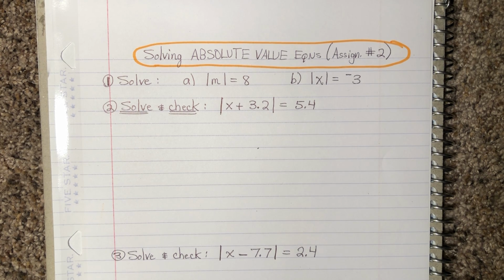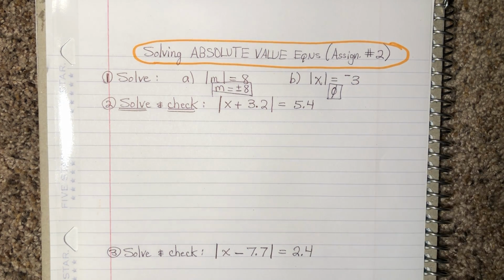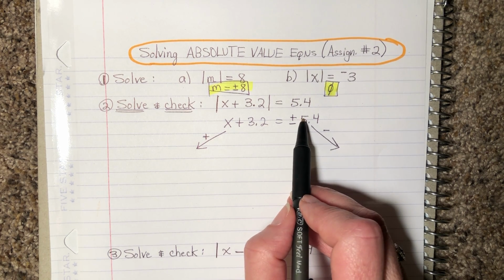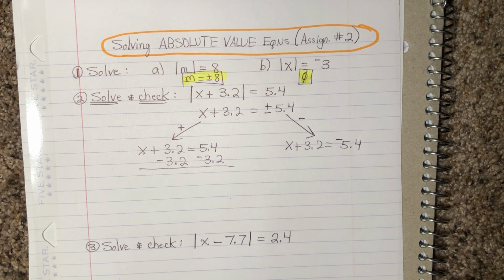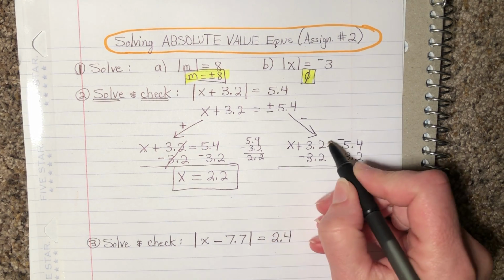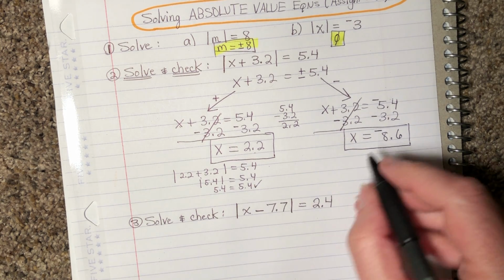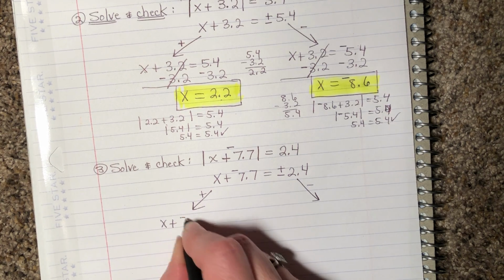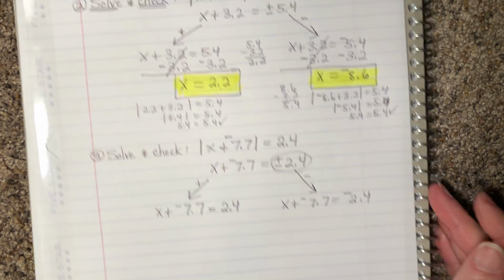7th Grade: Solving Absolute Value Equations (assign #2) KEY